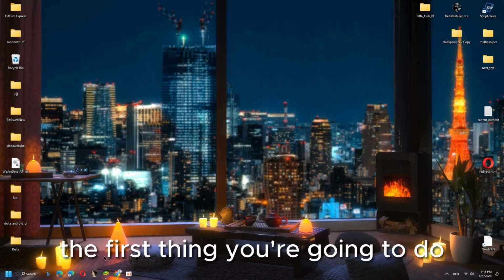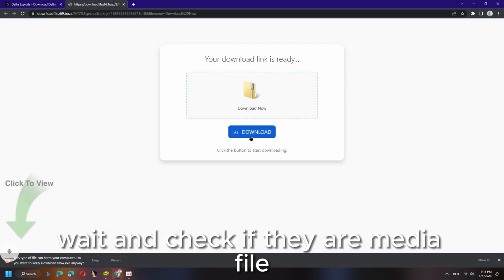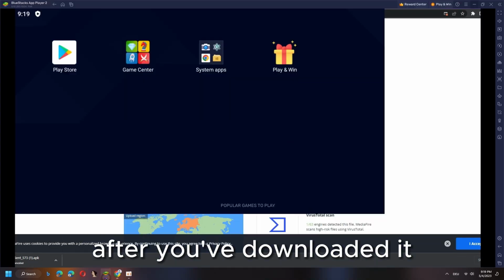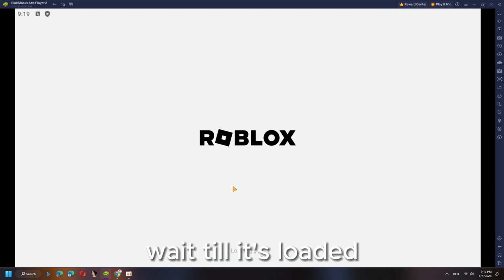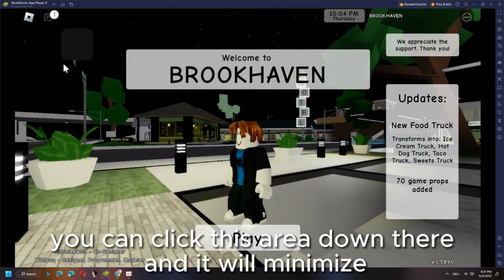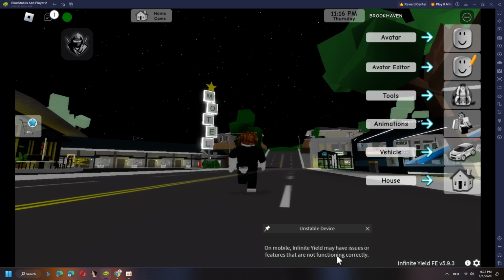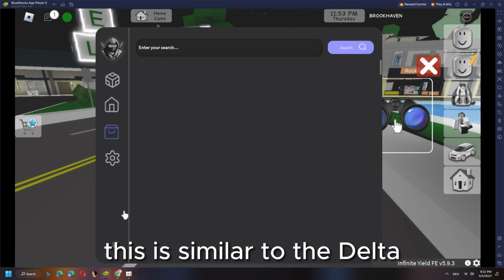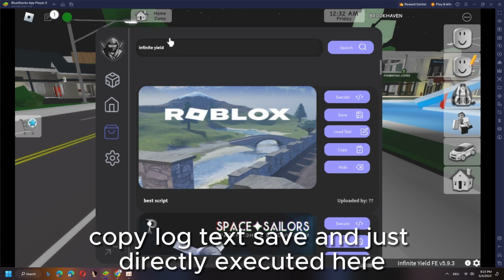[WORKING] Free Roblox Executor Lvl 7 KEYLESS (BYFRON BYPASS) 2024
Working Roblox PC Updated Executor Free New Lvl 7 Byfron Bypass

Hey Guys! Whats up? And welcome to this new video! Today ill show you how you can still exploit using the delta roblox executor on pc after byfron is out! delta has byfron bypass and is byfron executor working after byfron released! it has blox fruit support, level 7 scripts and has no key keyless!